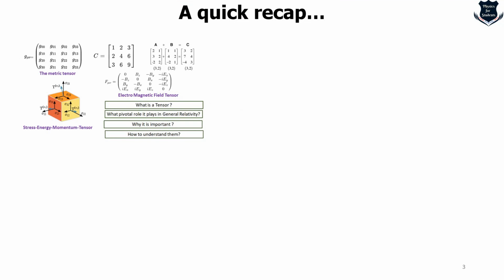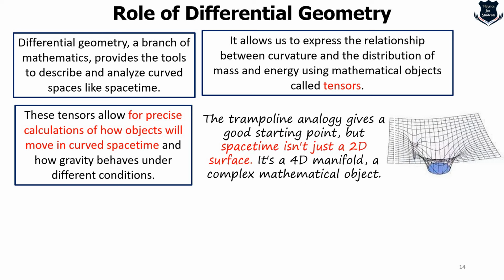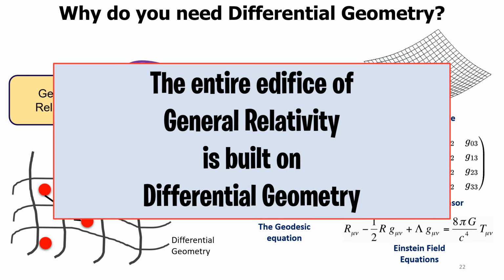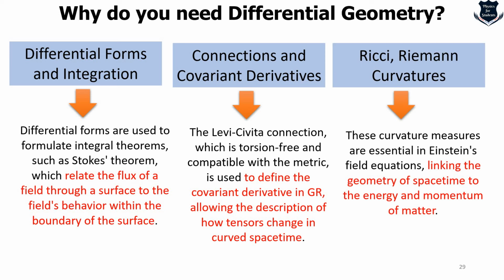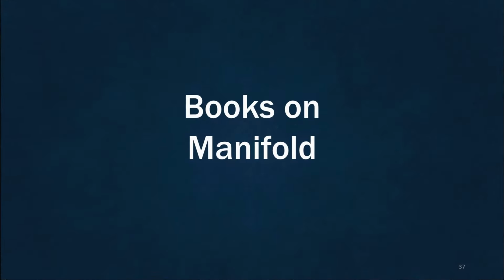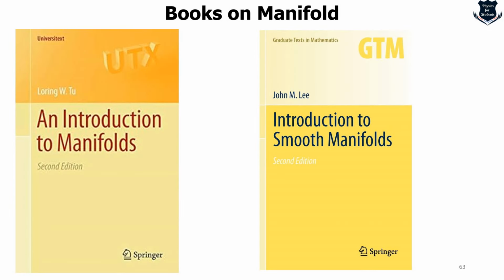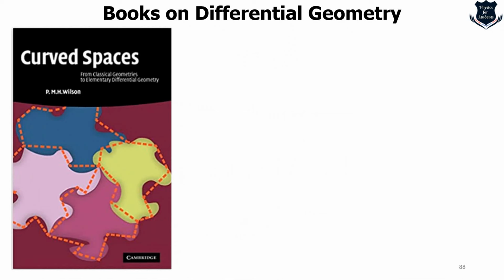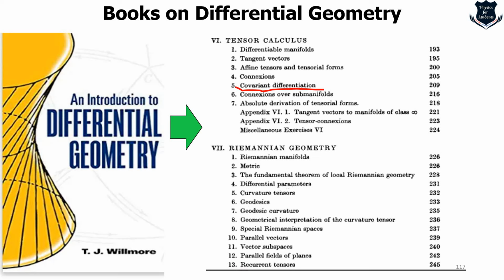How to Learn General Theory of Relativity | General Relativity Explained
How to learn General Theory of Relativity. In this video, general relativity is explained clearly and simply. This fourth episode of General Relativity explains the role of differential geometry on General Relativity. You will learn in this video, differential geometry plays a very important role in framing the mathematics of General Relativity. Starting from the concepts of curvature, manifolds, metric tensor, this video will give you a complete understanding of the relation between Differential geometry and General Relativity. You will learn the best books to read to learn manifold, an important concept as well as the best books in differential geometry.

00:00 - 01:12 - Introduction
01:13 - 04:49 - A quick recap
04:50 - 06:39 - Flat spacetime and Curved spacetime
06:40 - 09:31 - Geometry of gravity
09:32 - 14:01 - Role of differential geometry in General Relativity
14:02 - 29:25 - Why do we need Differential Geometry
29:26 - 35:44 - Manifolds and General Relativity
35:45 - 37:28 - Why you should learn Manifold
37:29 - 46:53 - Books on Manifold
46:54 - 50:22 - Best online lectures on Manifold
50:23 - 52:48 - Metric Tensor and General Relativity
52:49 - 53:45 - Geodesics and General Relativity
53:46 - 01:05:42 - Best books on Differential Geometry
01:05:43 - 01:06:31 - Conclusion